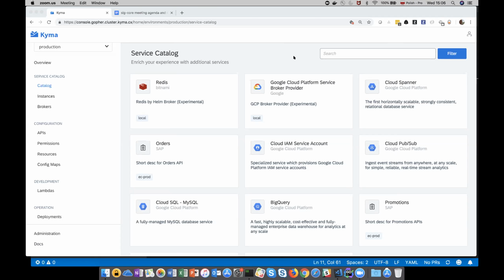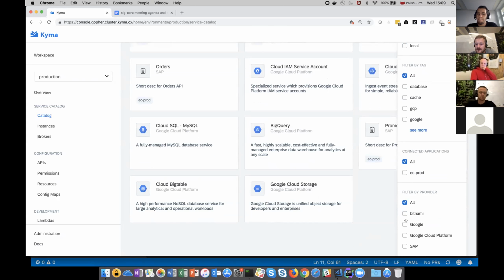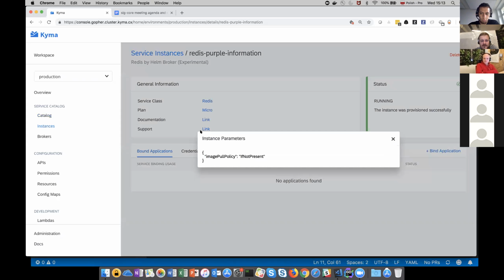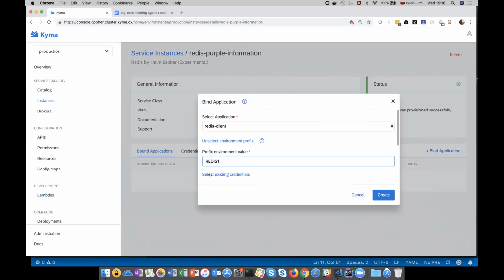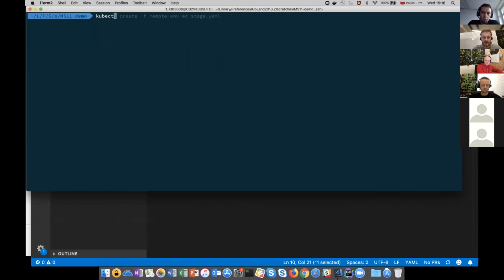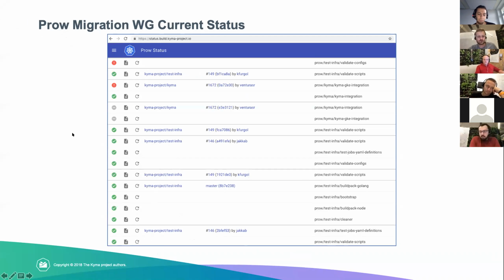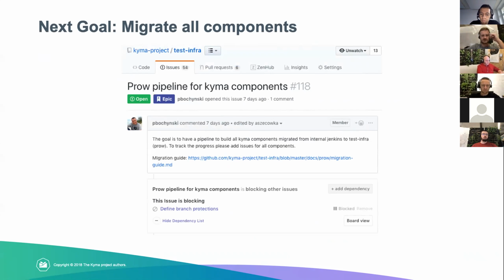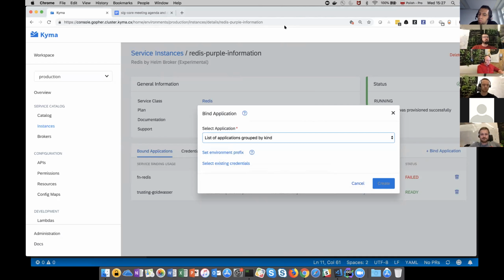Kyma Core SIG community meeting 20181121